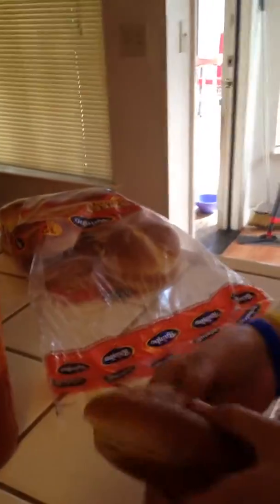Tapitio challenge part 2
I challenged Joey to the heat !Will he survive?